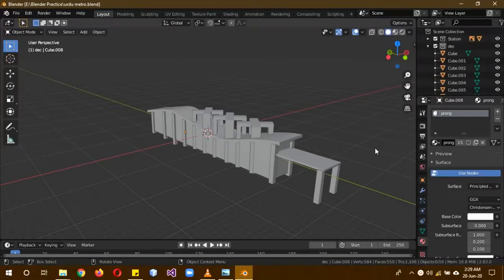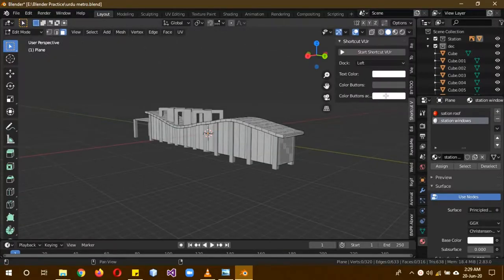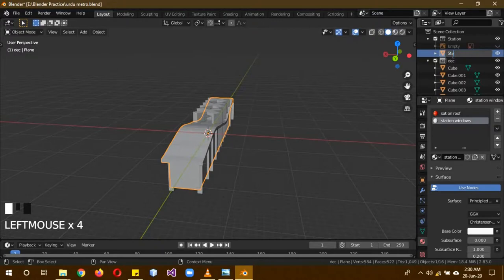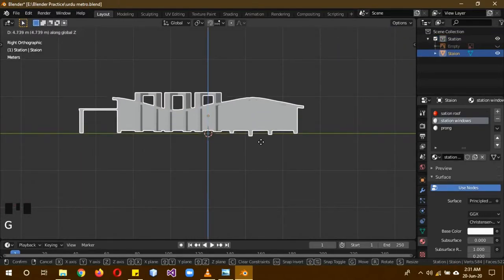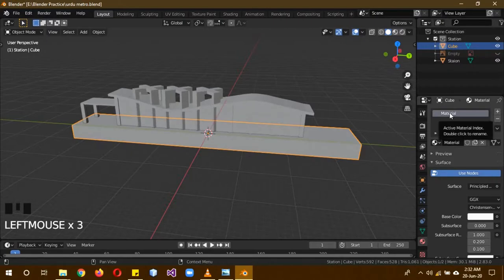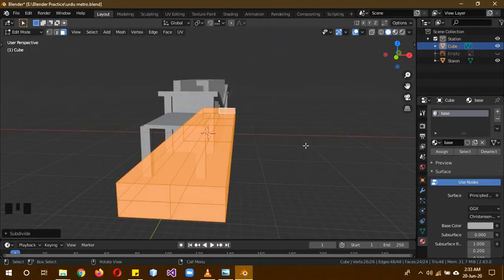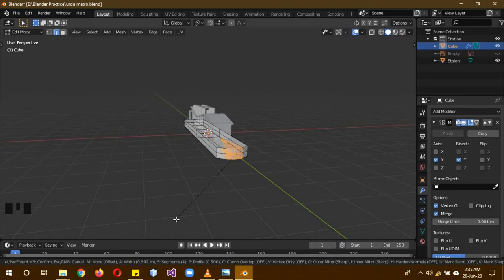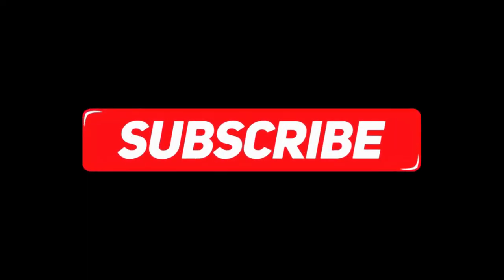Blender 2.8+ Part 3 beginner metro station tutorial series in Urdu/Hindi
In this blender beginner series I will try my best to get you a touch of every aspect of blender. We will be using eevee render engine to create this metro bus station animation in ocean. You will learn basic modelling, texturing, materials and basic animation using key frames. And links mentioned are below.